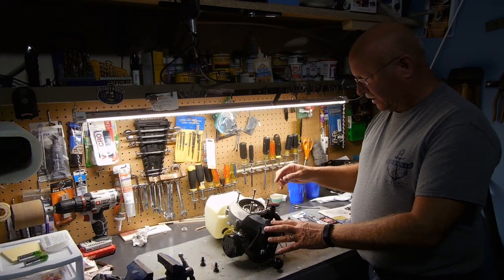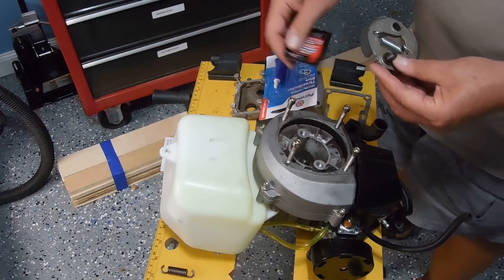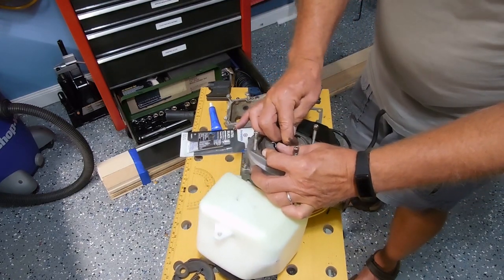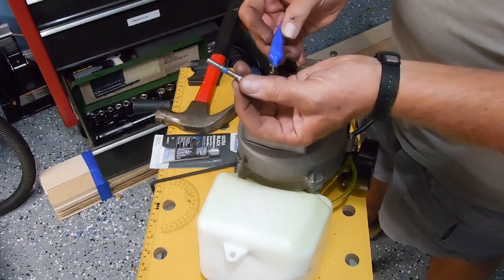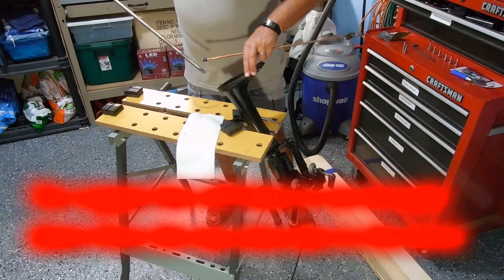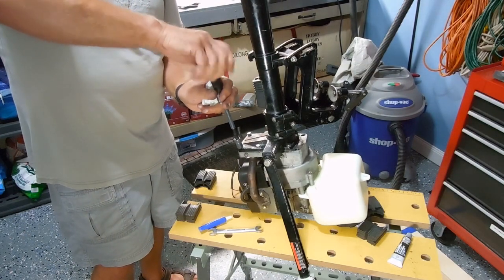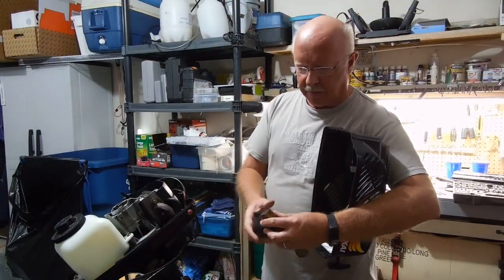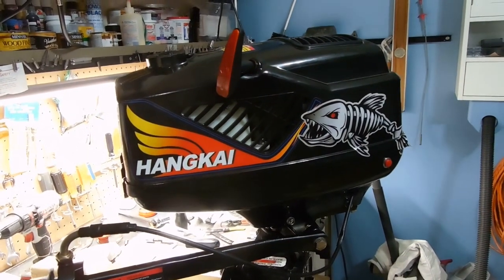Hangkai 3.6 hp Clutch Repair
Installing a new clutch in the Hangkai outboard motor.